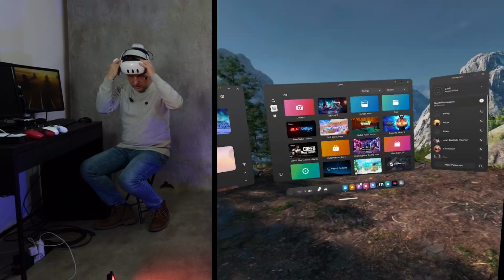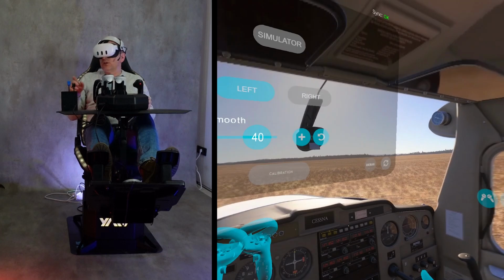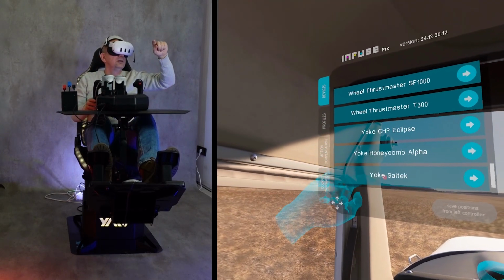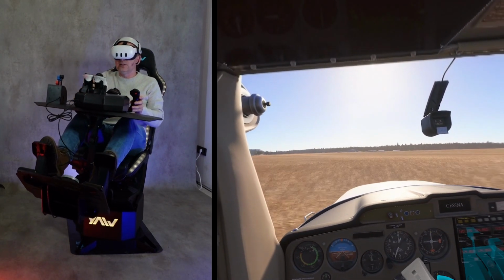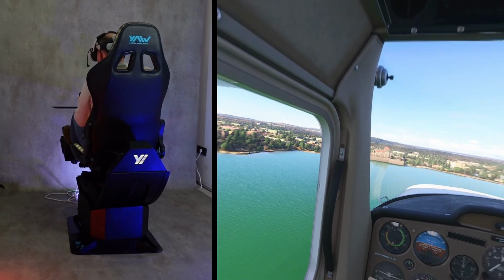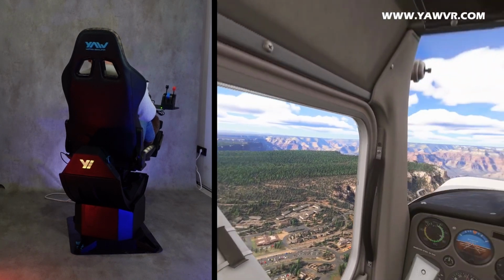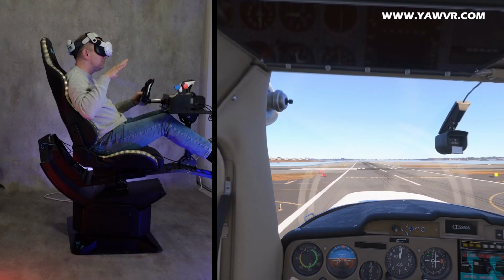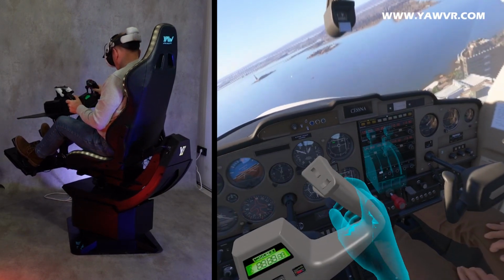YAW3 Motion Simulator - Microsoft Flight Simulator - MSFS 2024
YAW3 -  Microsoft Flight Simulator - MSFS 2024
TRY THE HIGHEST MOTION RANGE SIMULATOR FROM $3,690

Yaw3 - the next generation motion simulator and smart chair from Yaw VR. Perfect for flight simulation, space battles,  racing, and many other games.
Yaw3 is the highest motion range, most compact virtual reality motion simulator capable of a 40° motion range for roll, and 70° for pitch movements, and unlimited yaw rotation, all with exceptional speed. Yaw3 is the most innovative and cool-looking motion simulator which brings you into a completely new world.

00:00 Intro
00:42 Start VR experience with YAW software suit
02:10 Start Infuse VR on the headset
06:48 Demo gameplay Kecsked / Tatabanya - Hungary
20:34 Yaw VR factory
24:09 Grand Canyon
31:18 New York
42:28 Closing